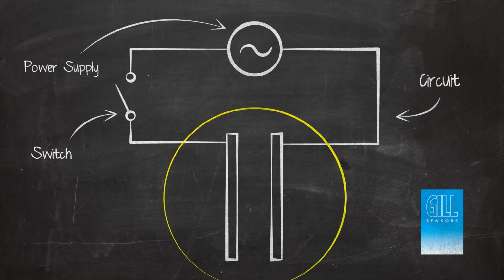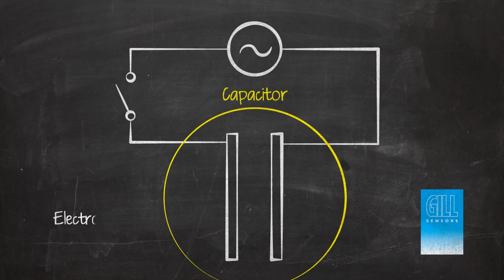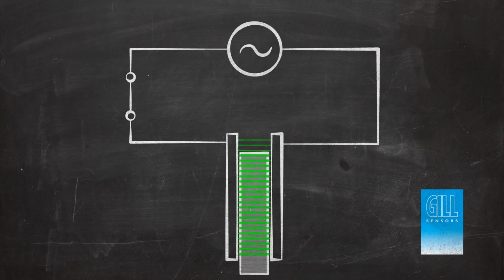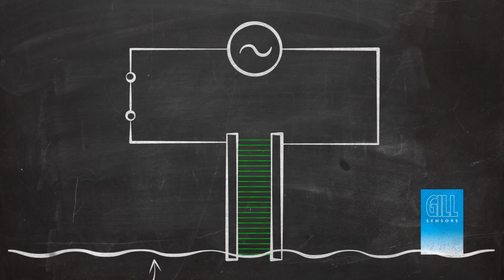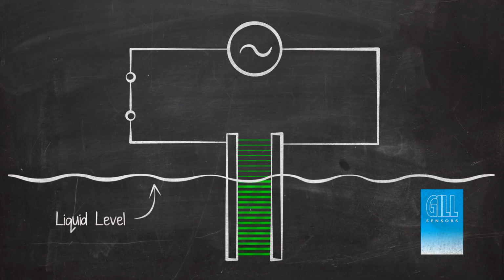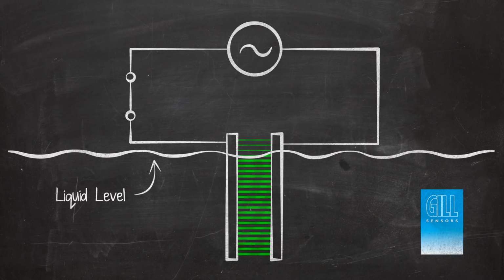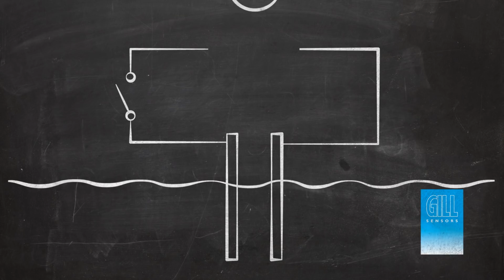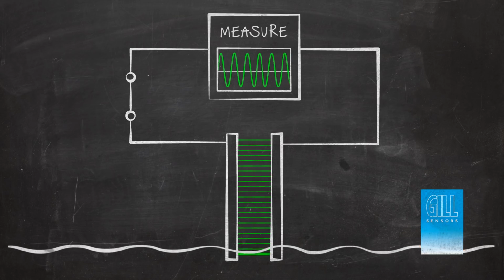Bagaimana capacitive sensor bekerja?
capacitive sensor berfungsi membaca level suatu benda, bisa berupa benda cair dan padat.